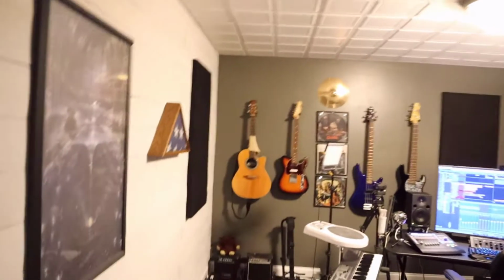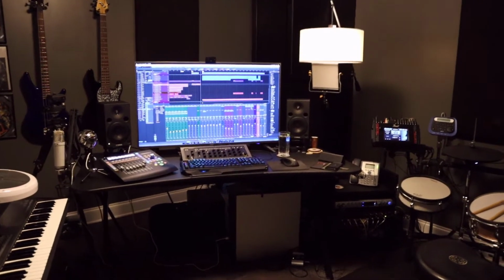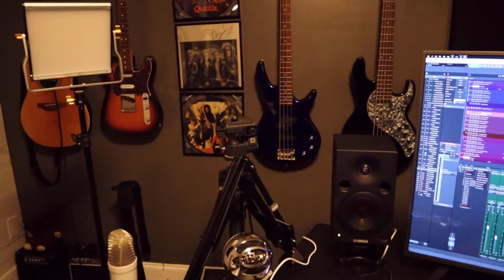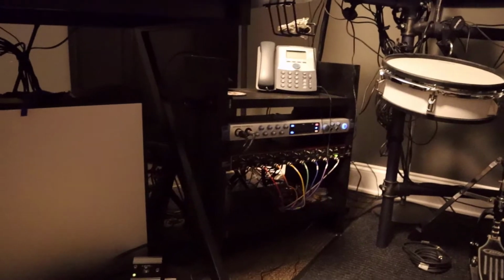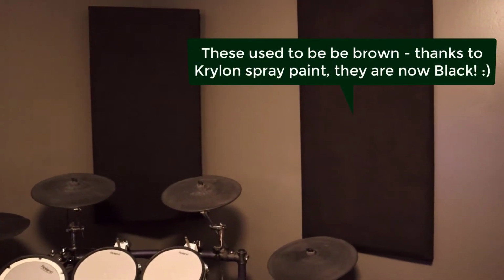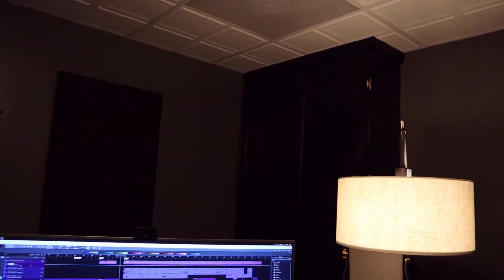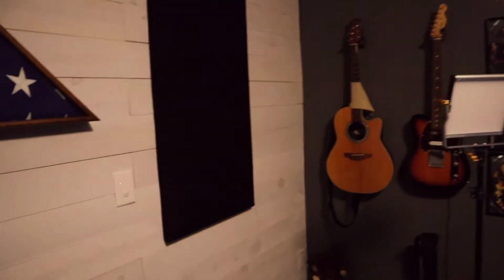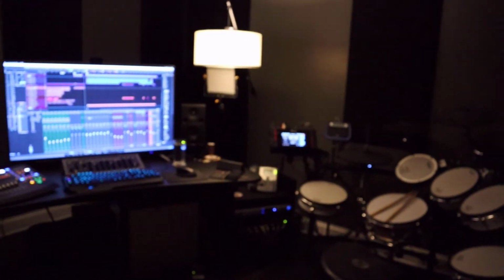New Home Studio Room 2020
A video describing my new studio room for 2020.  Not everything that happens in 2020 is bad!

Console 1

FaderPort 8

FaderPort 16

Canon M200